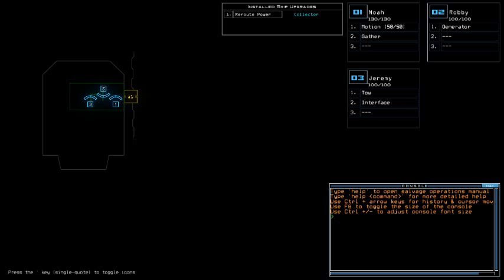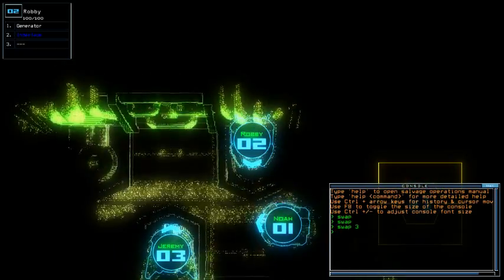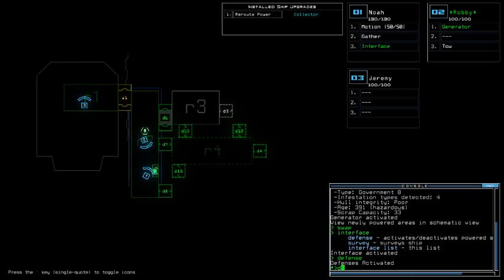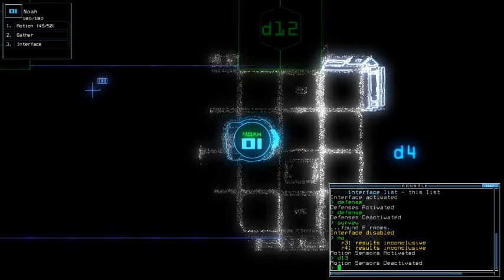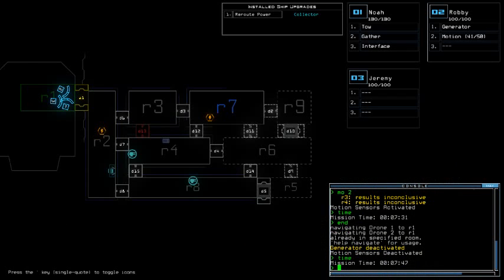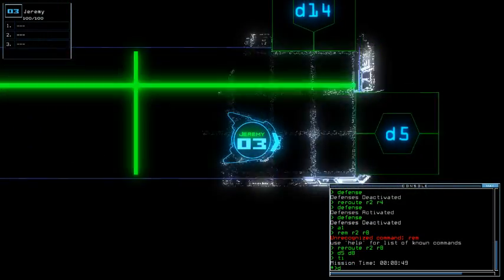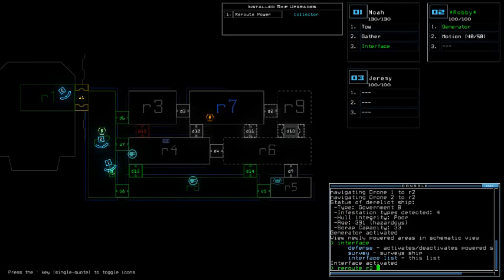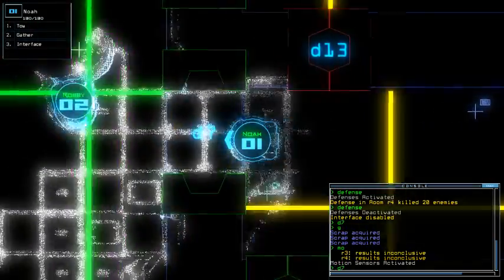Duskers Daily 26 Nov 2017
I knew it would come, but I went to it eventually. Why me, why?
The video should have stopped at 14:49 ish, then I just extended the run for inexplicable curiosity reason. I'll leave it to you to watch what happened right before 22 minute mark.